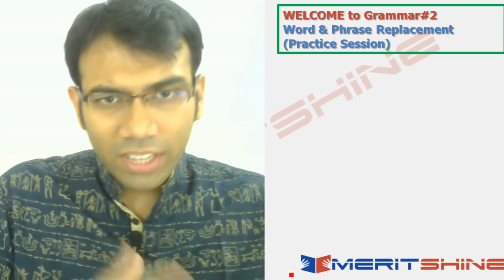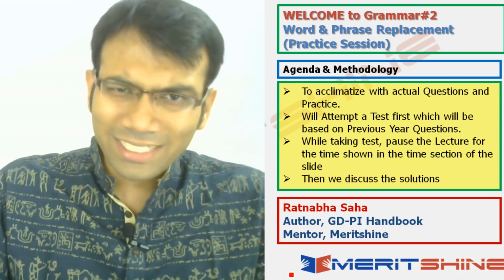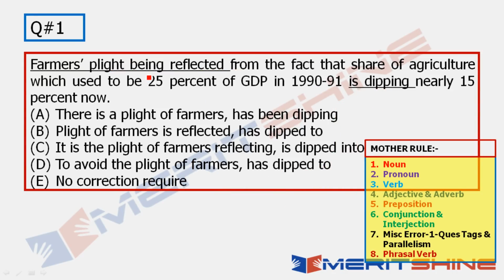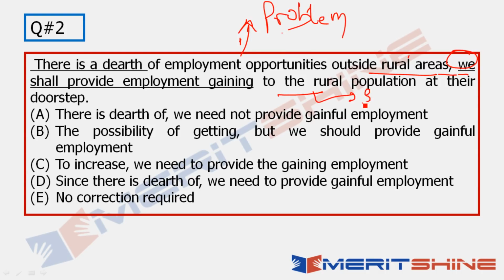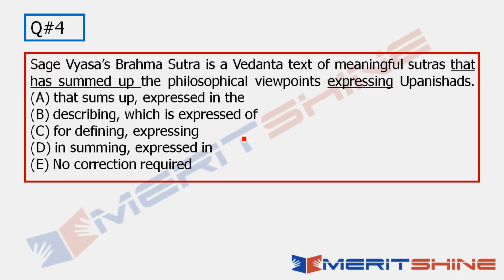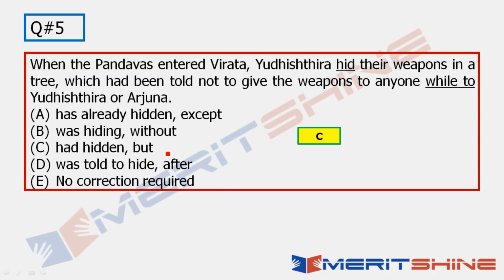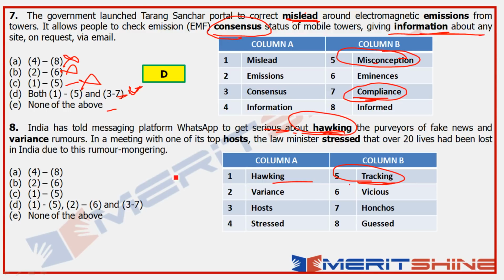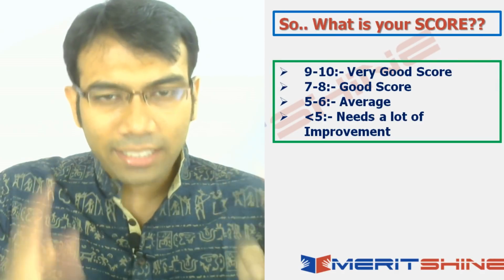English#8 Grammar (IBPS PO/Clerk 2018 Practice Session)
English#8 (IBPS PO/Clerk 2018 Practice Session)